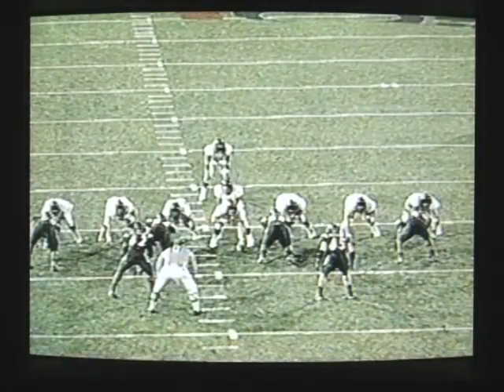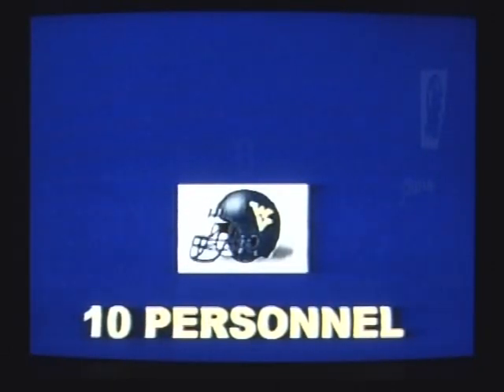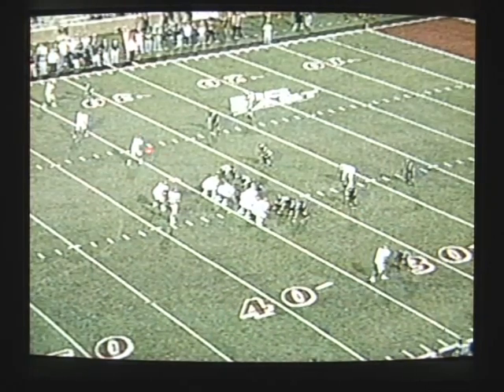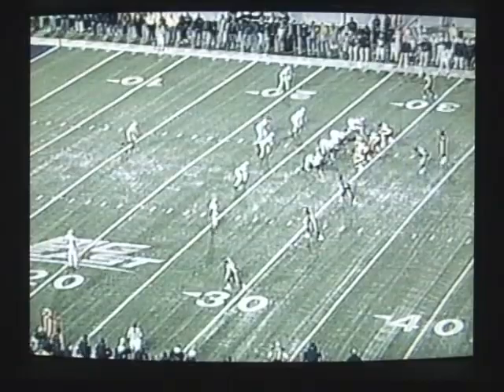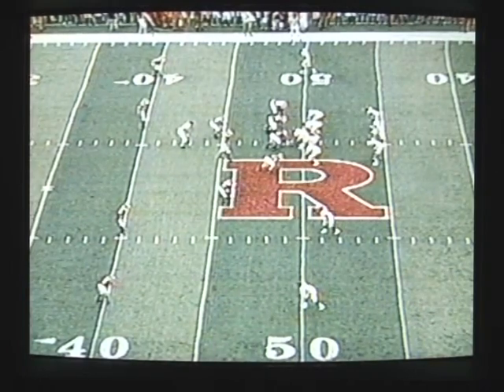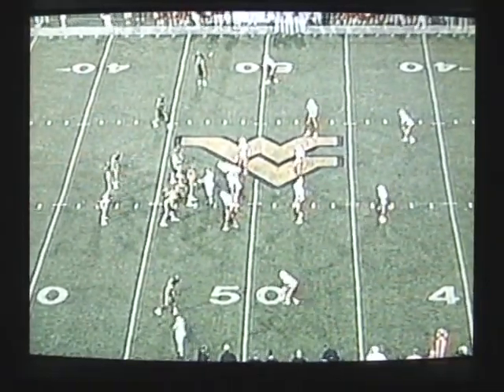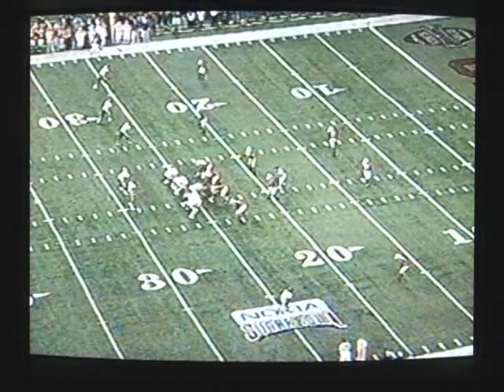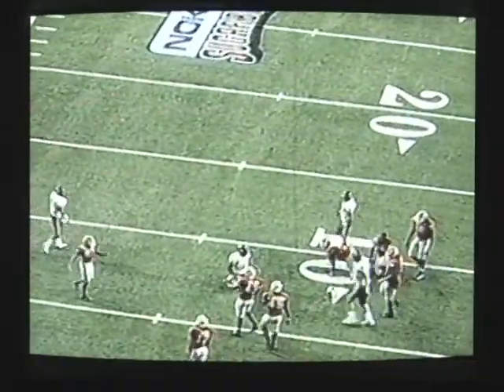2006 WVU Stretch Play Coaching Points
Herb Hand TE Coach